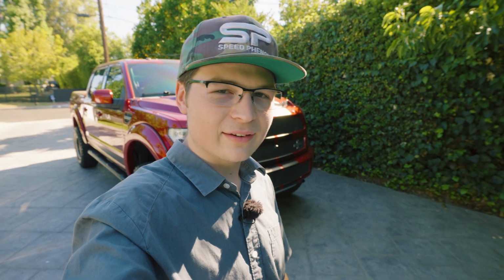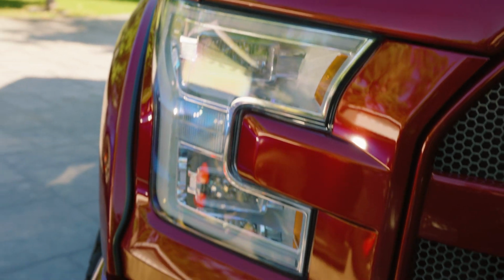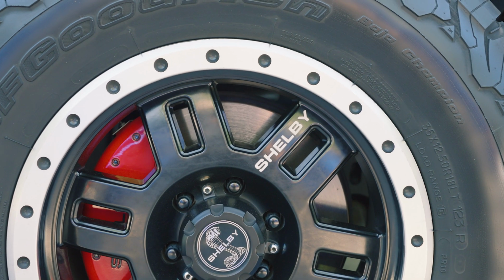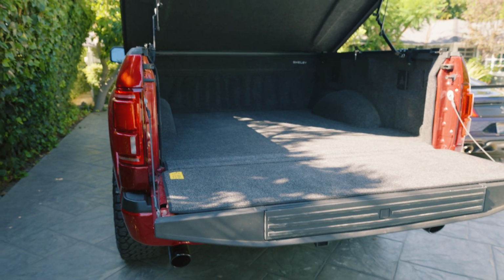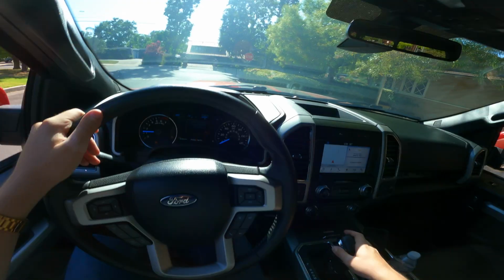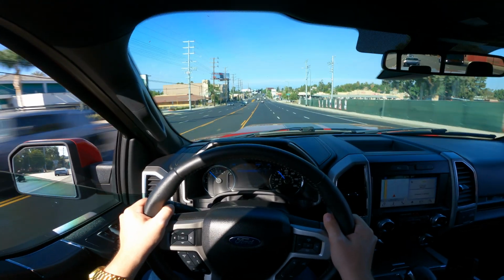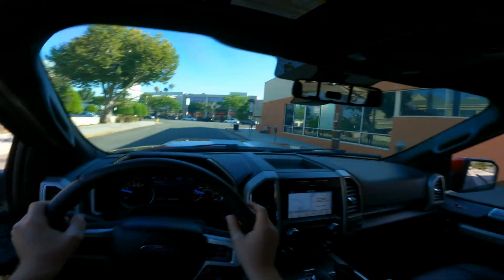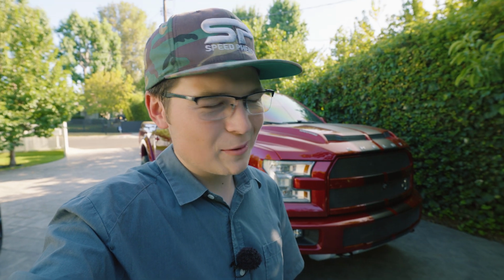Is The 750HP Shelby F150 BETTER Than A NEW 700HP Raptor R?!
My first drive in the 750hp Shelby built F150!

Razer PCs